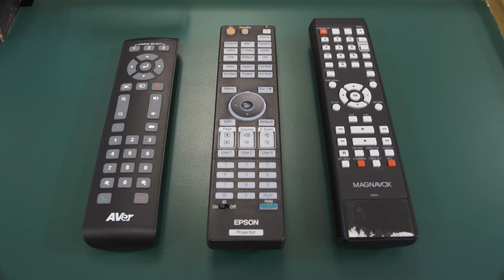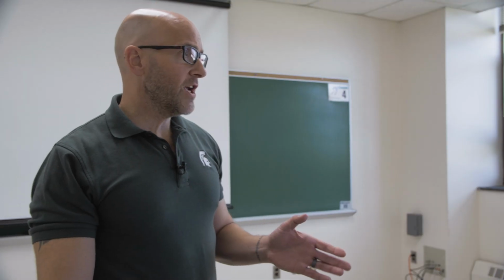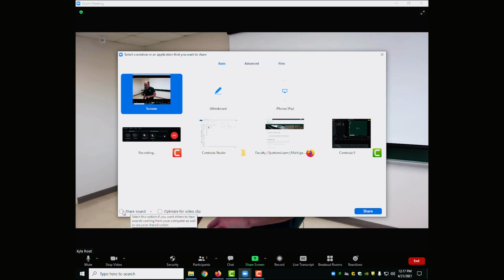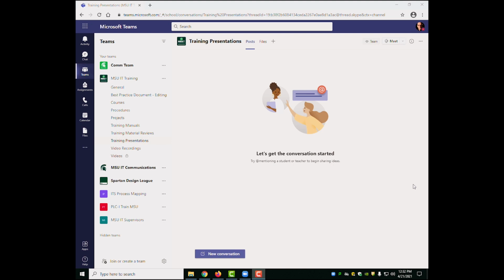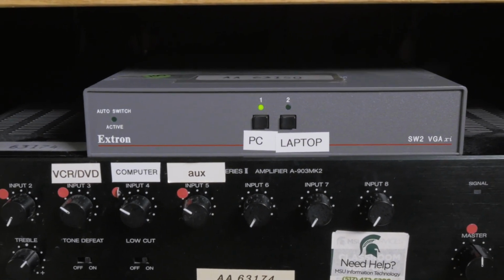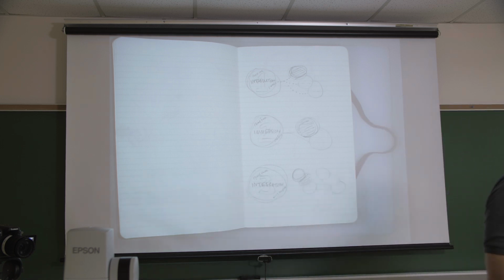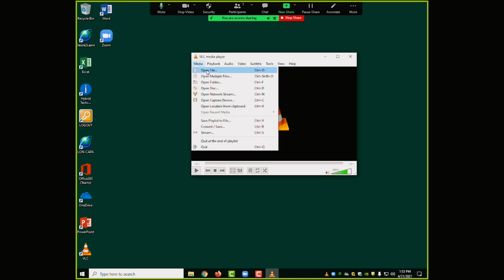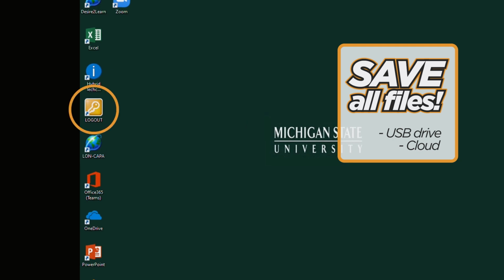Analog Tech Cart Training